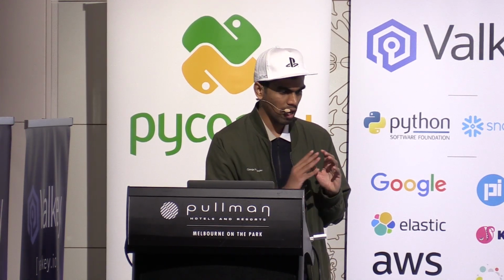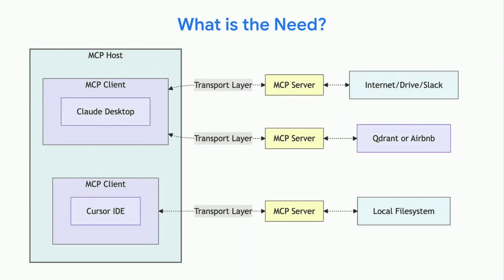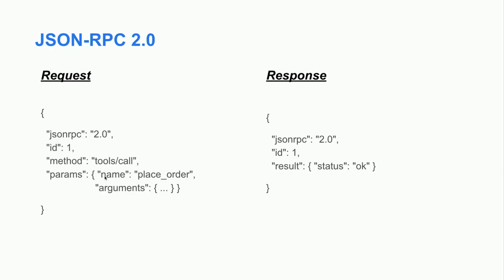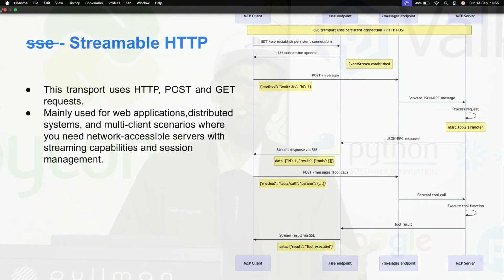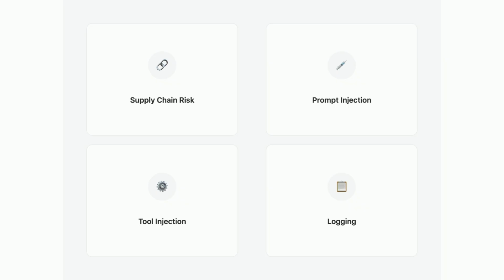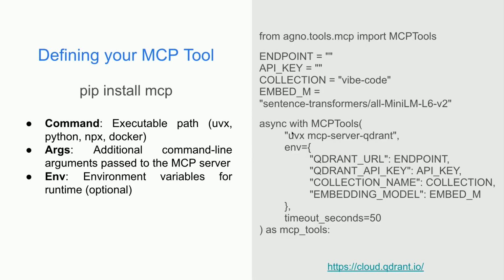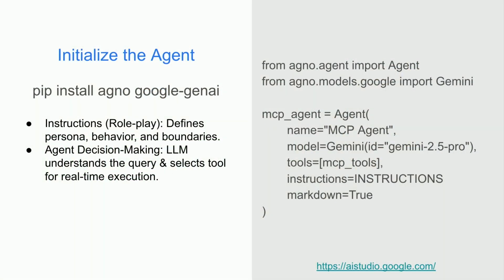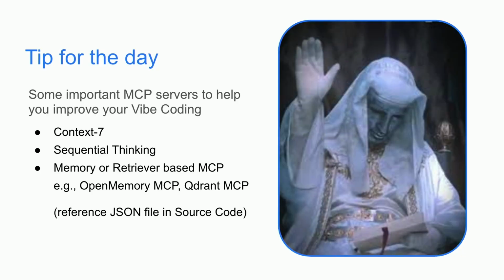"MCP for dummies: Feed more context to LLM" - Tarun Jain (PyCon AU 2025)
(Tarun Jain) Providing the right context to large language models is challenging. Every integration—whether accessing local files, connecting to Google Calendar, or querying internal databases—requires custom work. Each tool connection becomes a separate, manual effort. This is where MCP comes in. Model Context Protocol (MCP), in simple terms, is a universal adapter for AI models that need external context. It standardizes how context is passed to models, making it easier to build and manage these connections.

My talk will not only focus on how to get started with MCP, but I will also outline how to build MCP Agents using your own MCP Server tools and the MCP Client UI with Streamlit. At the end of my talk, we will also discuss the security issues associated with MCP and how one can mitigrate those.

Sun Sep 14 10:40:00 2025 at Ballroom 1